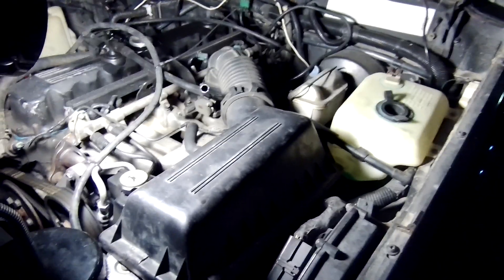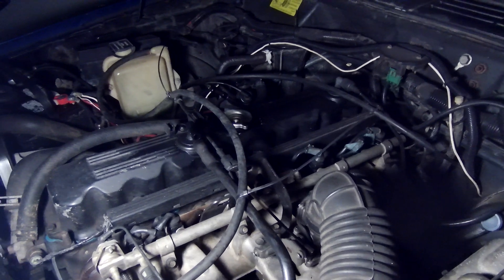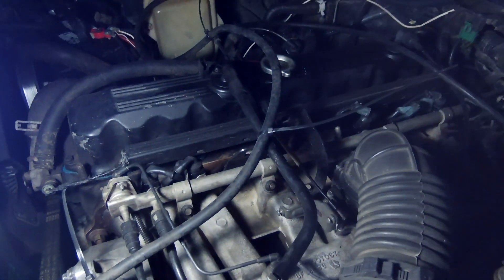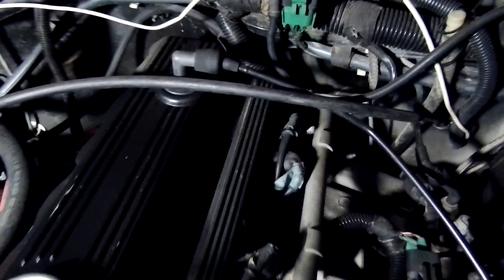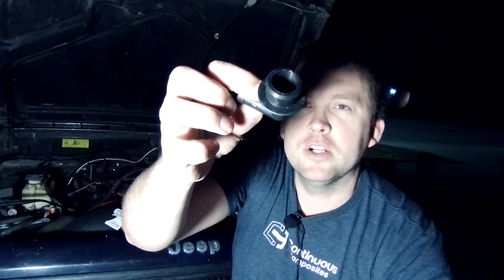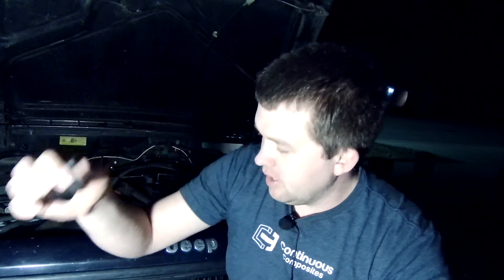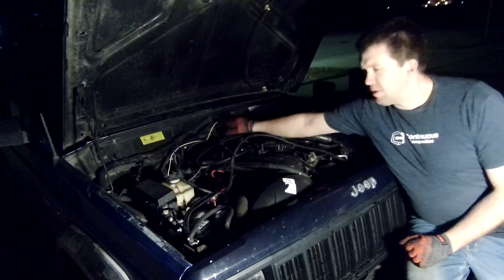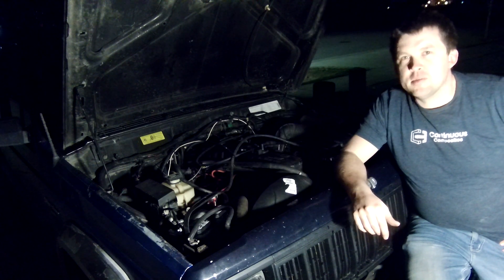What is Jeep CCV? Why is there oil in my Air Filter?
Quick explanation for the Jeep CCV system, and a possible solution to finding oil in the air filter box.